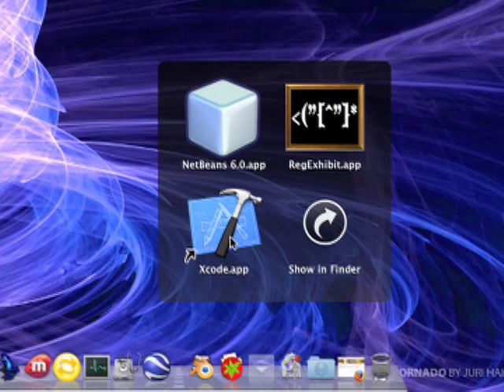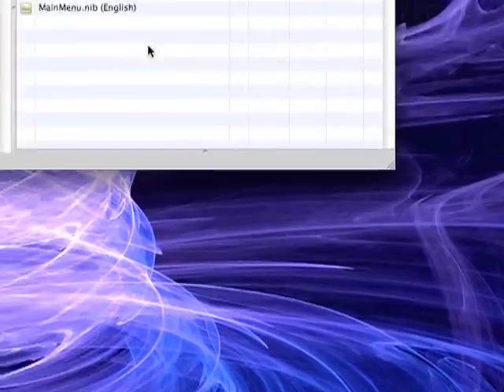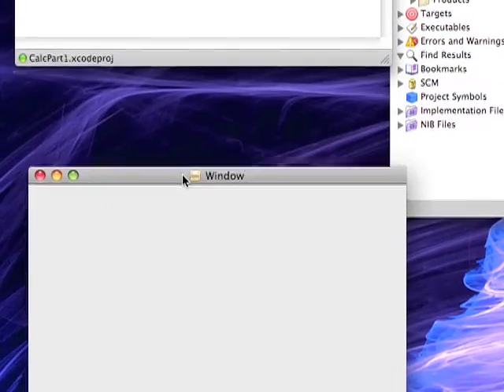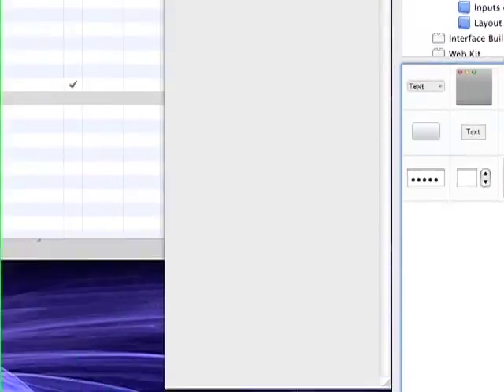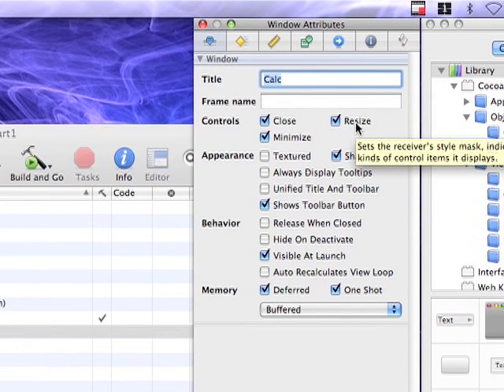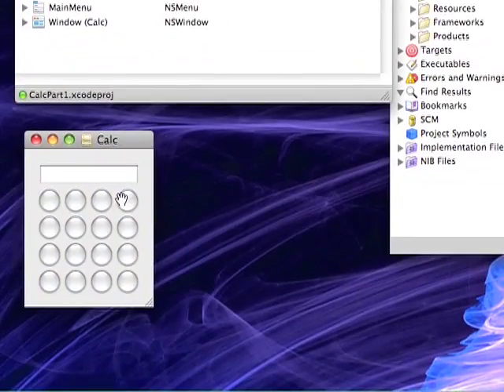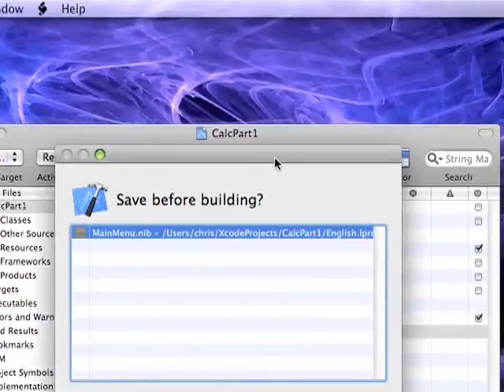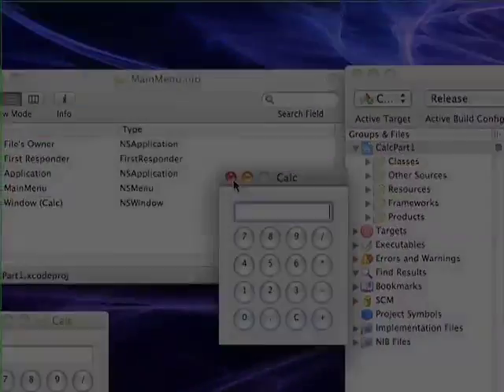Building a Cocoa Calculator Application with XCode 3 for Mac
If you love Macs and are interested in learning how to build applications, this is the first in a series of screencasts showing how to build the interface.